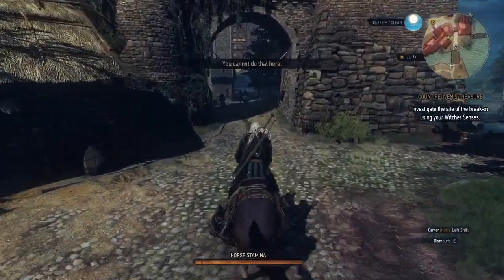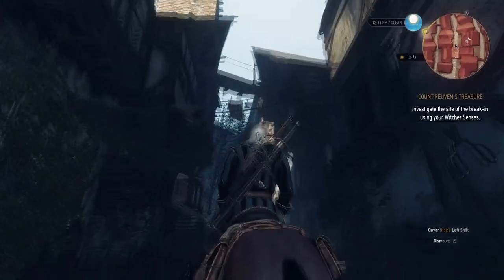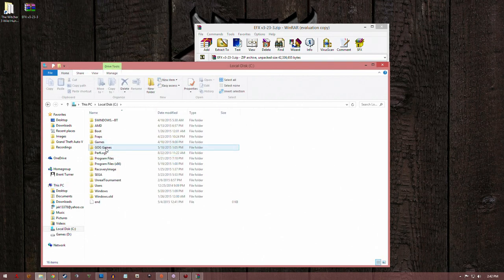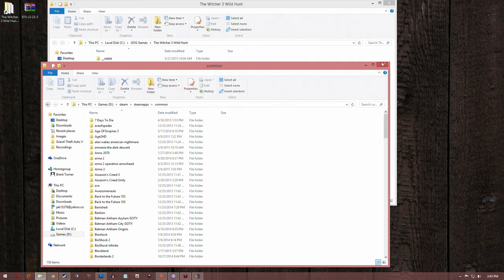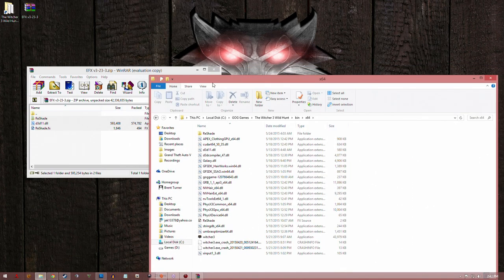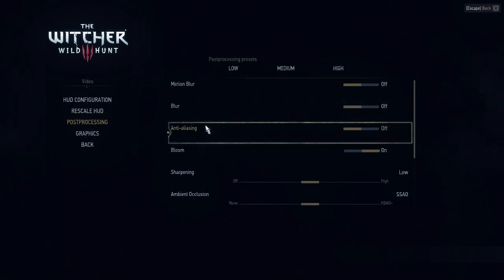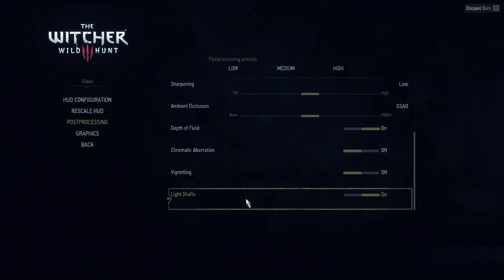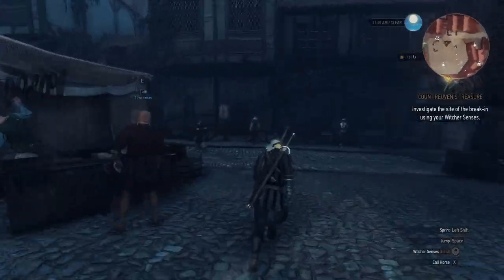Witcher 3 Graphics Mod - Make your game look like the Reveal Trailer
In this video Brenttime will show you how to install the sweet  FX mod for the witcher 3 and you can be on your way comparing how it looks to the reveal trailer so you can have  a better looking witcher 3 experience or the experience you thought you would have had after watching the trailer. This is of course a graphics mod for witcher 3 and it is one of the first of its kind.

Sweet FX Mod
Post